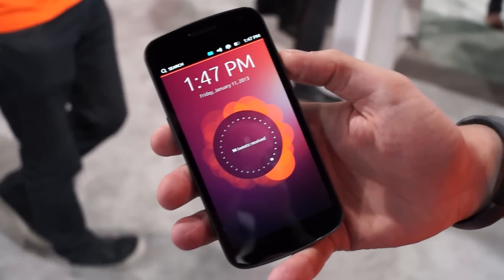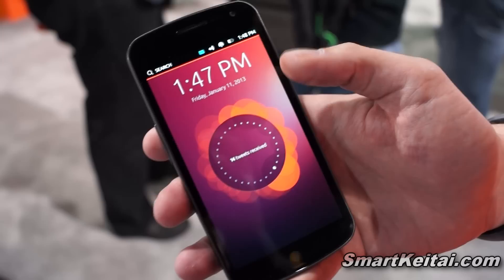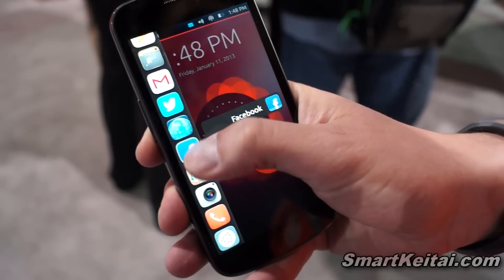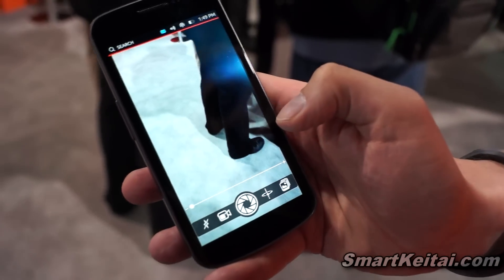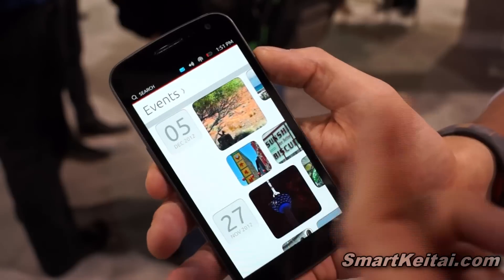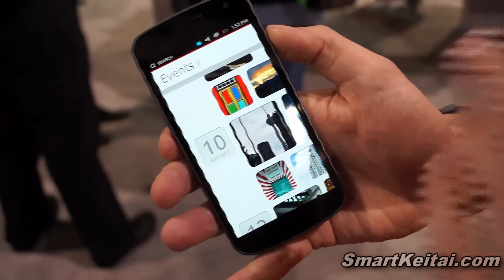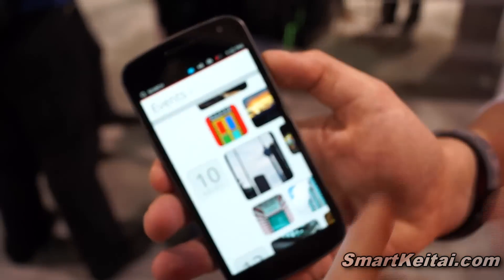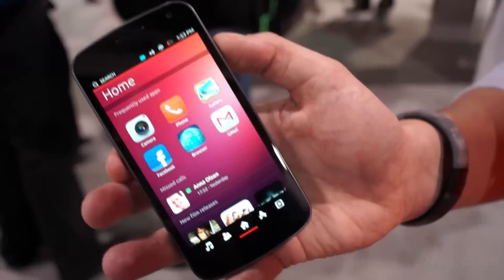Ubuntu Phone OS on Samsung Galaxy Nexus Android Smartphone Hands-On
Here's a look at the upcoming Ubuntu Phone OS running on a Samsung Galaxy Nexus Android smartphone. Ubuntu for phones is not to be confused with Canonical's two-in-one Ubuntu for Android solution, which allows users to run the Android OS on their handset while on the go and the Ubuntu desktop OS when its connected to a monitor, mouse and keyboard to deliver a PC experience at home. The Ubuntu Phone OS essentially replaces the Android operating system you know and love with what you see in the hands on video here. Keep in mind the mobile OS is still in its early alpha stages, so it will likely evolve by the time it's ready for release in Q4 2013 or Q1 2014.

According to Canonical, Ubuntu for phones is designed to make all your phone content easier to access and your apps more immersive -- every edge has a specific purpose, making all your apps, content and controls instantly accessible, without navigating back to the home screen every time. They also claim the Ubuntu phone fits perfectly into the wider family of Ubuntu interfaces, alongside the PC and TV. It's a uniquely, beautifully converged experience. High-end phones also have the ability to run the Ubuntu desktop software as well.

Entry Level Ubuntu Smartphone System Requirements:
- 1Ghz Cortex A9 processor
- 512MB -- 1GB of RAM
- 4-8GB eMMC + SD storage
- Multi-touch

High-end Ubuntu "Superphone" System Requirements:
- Quad-core A9 or Intel Atom processor
- Min 1GB of RAM
- Min 32GB eMMC + SD storage
- Multi-touch
- Desktop convergence